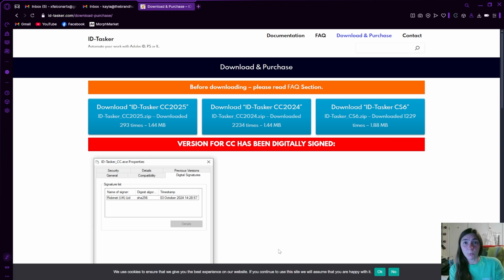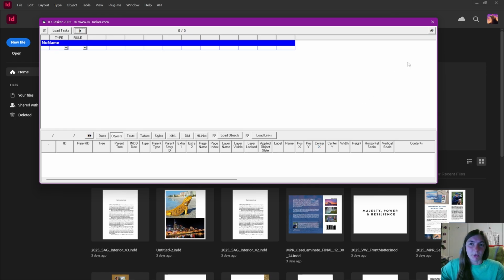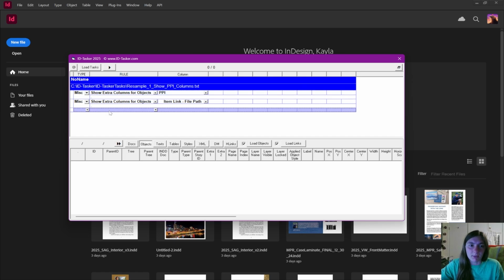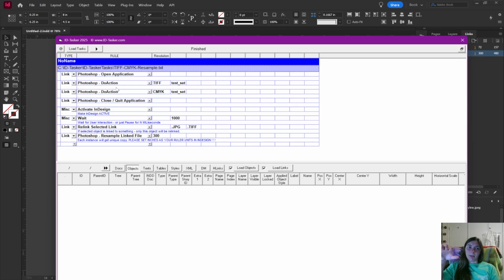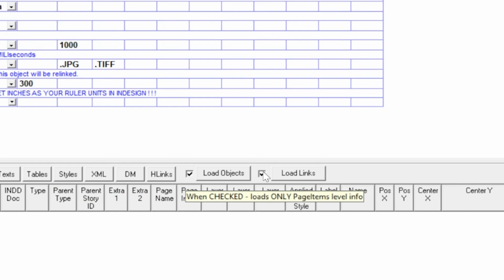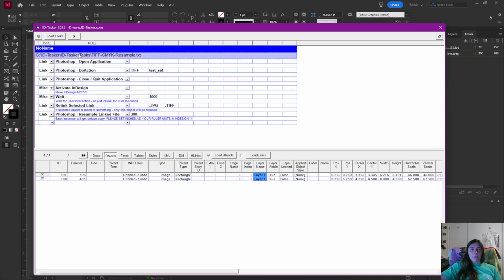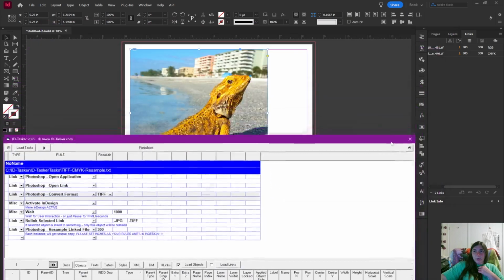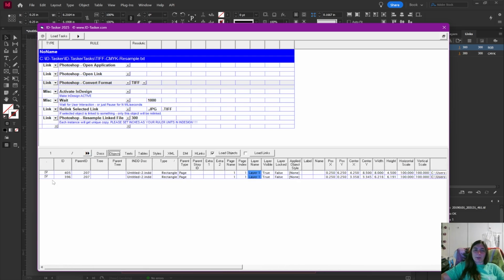ID-Tasker • User Interface Showcase and Basics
In this video, I explain the basics of using ID-Tasker. I navigate the program, change the orientation of the interface, toggle the z-depth of the window, bring up the registration pop-up, import a .txt file, edit the rule list at the top, sort lists at the bottom, and run tasks.
ID-Tasker is a third-party software engineered by Robert Tkaczyk. This program is highly advanced and can do a million more things than your average script—all in one package!

0:00 - Intro
0:54 - Launching the Program
1:20 - If You Don't Have a Key
1:59 - The Basic Interface
2:20 - The Toggle States Button
2:59 - Registration/Z-Depth "Button"
4:10 - How to Load in a Task .txt
4:49 - What Do the Top and Bottom Panels Do?
5:05 - Adding a Filter Column
6:15 - Clear Everything
6:55 - Explaining How This Task Works
7:50 - Removing a Task/Rule/Action
8:24 - How to Load Objects
9:44 - How to Sort Objects by Type
11:00 - How to Use Checkboxes
11:30 - Using the Forward/Play Button
12:40 - Adding a Step/Action
13:00 - Insert/Add Blank
14:00 - The Results of the Task
14:45 - A Note About Objects and Reloading Them
16:00 - How ID-Tasker Operates